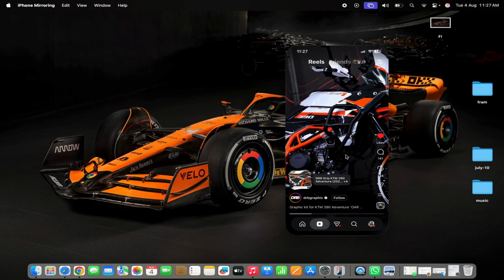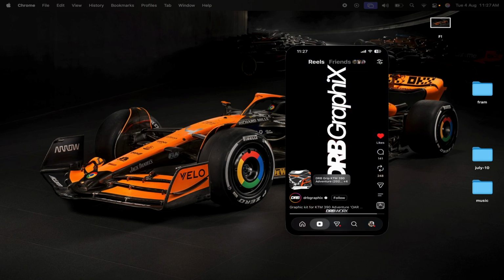How to open Instagram links in the app with iPhone Mirroring ?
How To Open Instagram Links In The App With iPhone Mirroring: Welcome to our step-by-step guide on "How To Open Instagram Links in the App with iPhone Mirroring"! If you want Instagram links to open directly in the Instagram app while using iPhone Mirroring on your Mac, this video is for you. We'll show you how to use iPhone Mirroring to interact with Instagram links and seamlessly switch from the browser to the Instagram app on your mirrored iPhone. Whether you're browsing posts, Reels, or profiles, these steps will help you enjoy a smoother Instagram experience on your Mac.

In this video, we will show:
How to use Instagram links with iPhone Mirroring on Mac
How to open Instagram posts in the Instagram app
How to use iPhone Mirroring with Instagram
How to access Instagram content on your Mac using iPhone Mirroring